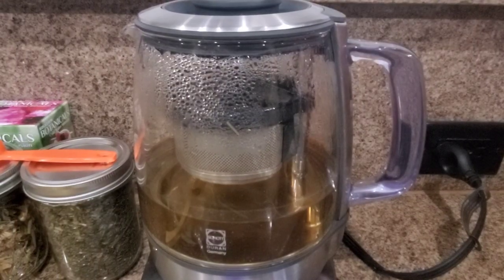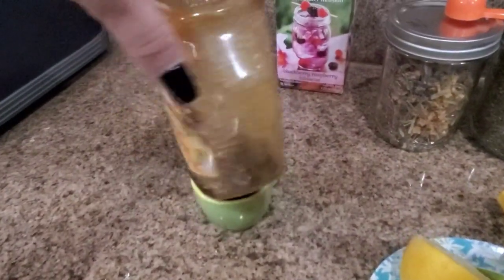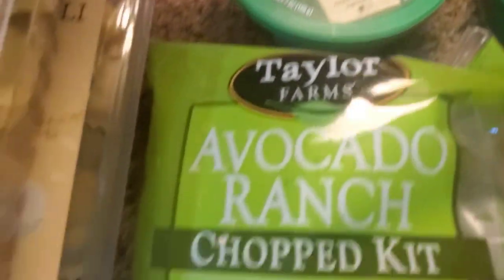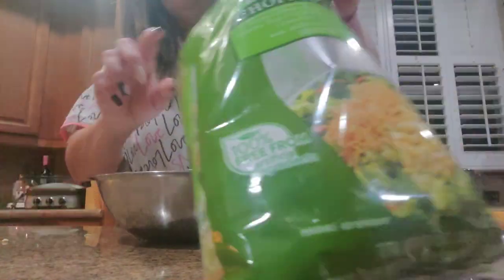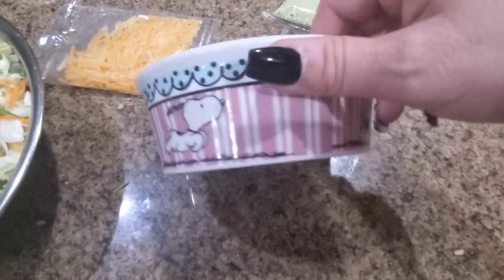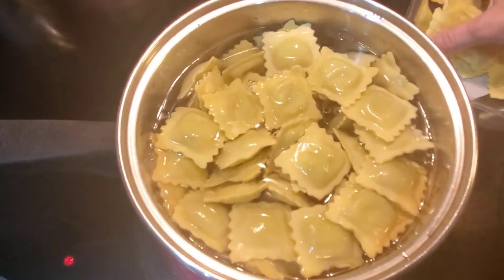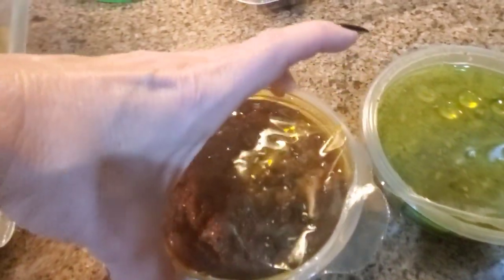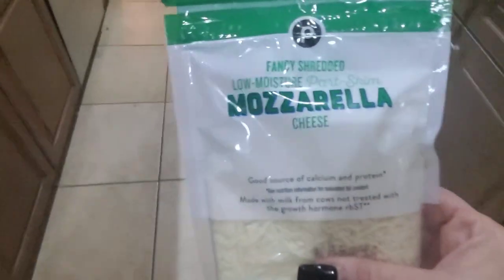ITALIAN FOOD //DITL//MAKING CHEESE & SPINACH RAVIOLI!!